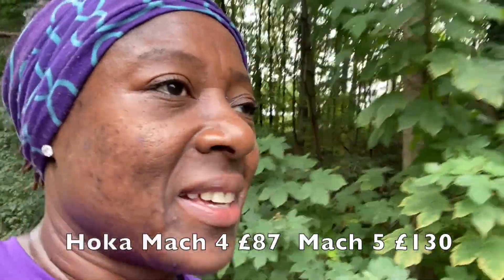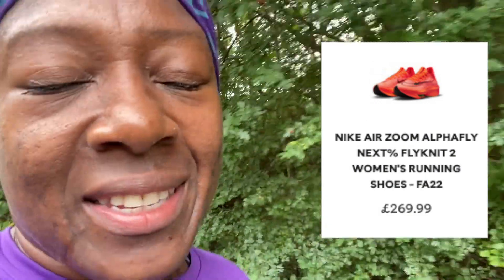Chicago Marathon Training 2022 Week 13 | 20 Mile long run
RSD 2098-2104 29/8/2022 - 4/9/2022 | Chicago Marathon 2022 Training Week 13

I run everyday.  So I thought I'd start doing short daily vlogs everyday too.  With maybe a thought of the day and/or what ever comes to mind during, before and after my run.

Let me know what you think... Enjoy!

Here are a few products/running gear that I use:
Garmin 235 – check Amazon for the latest offer in the
Ultimate Performance Race Number Magnets
Goodr Sun Glasses
AfterShokz Titanium bone conductor headphones

What I run in:-
I run in Hoka One One Clifton 6 get them
I run in Hoka One One Rincon get them
I run in Hoka One One Challenger ATR get them
I wear Shock Absorber ultimate run bra

Song: Joakim Karud - Thank You (VLOG MUSIC - No Copyright)